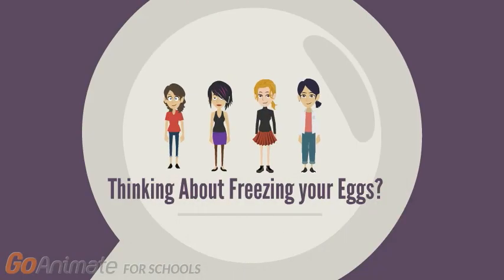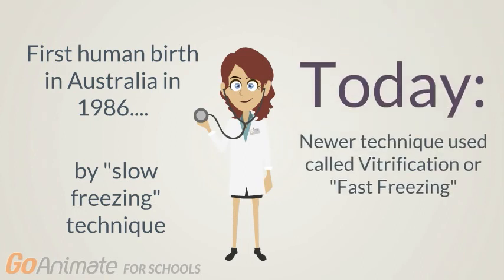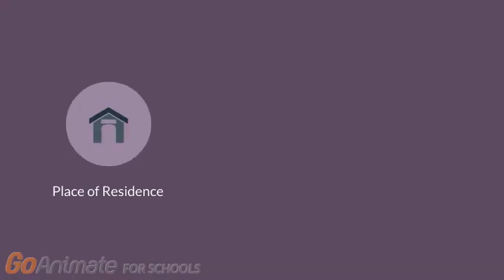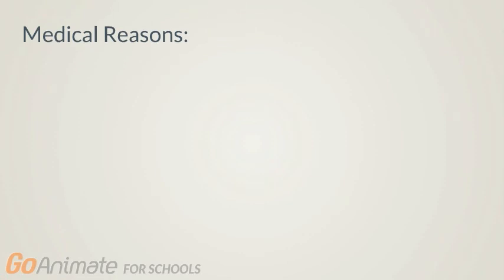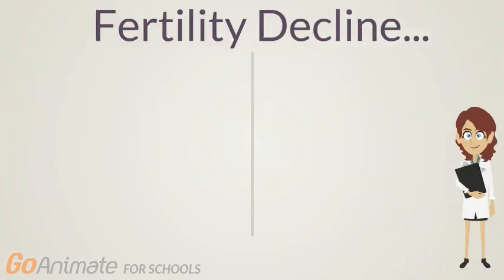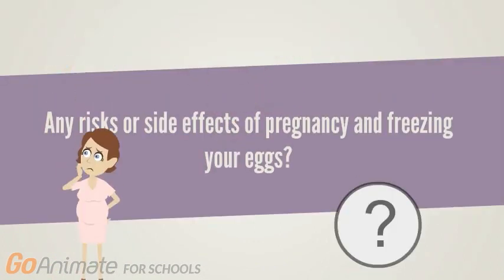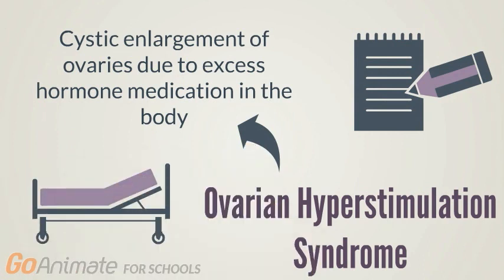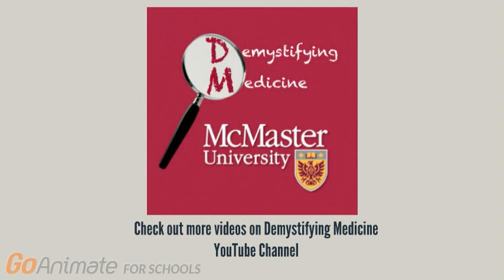Thinking about freezing your eggs? Oocyte cryopreservation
Oocyte cryopreservation or more widely known as “egg freezing” is a procedure done to preserve reproductive potential in women. You, or someone you know, might be thinking of undergoing this procedure but would like more information on it. This video was made to help inform you about what egg freezing actually is and whether it’s right for you. Always remember to speak to your doctor for further information.

This video was created by Demystifying Medicine students: Dhruvika Joshi, Michelle Rong, Lamisha Khandaker and Kunal Mehta

References:

Argyle, C. E., Harper, J. C., & Davies, M. C. (2016). Oocyte cryopreservation: where are we now? Human reproduction update, 22(4), 440-449.

American Society for Reproductive Medicine, Society for Assisted Reproductive Technology.  Mature oocyte cryopreservation: a guideline. Fertil Steril 2013;99:37 – 43

A Primer For Canadian Women on Freezing Your Eggs | CBC Life

Daley, K. (2015, February 09). What you need to know about egg freezing in Canada.

Hodes-Wertz, B., Druckenmiller, S., Smith, M., & Noyes, N. (2013). What do reproductive-age women who undergo oocyte cryopreservation think about the process as a means to preserve fertility?. Fertility and sterility, 100(5), 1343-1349.

Kumar, P., Sait, S. F., Sharma, A., & Kumar, M. (2011). Ovarian hyperstimulation syndrome. Journal of Human Reproductive Sciences, 4(2), 70–75.

Levi-Setti, P. E., Patrizio, P., & Scaravelli, G. (2016). Evolution of human oocyte cryopreservation: slow freezing versus vitrification. Current Opinion in Endocrinology, Diabetes and Obesity, 23(6), 445-450.

Petropanagos, A., Cattapan, A., Baylis, F., & Leader, A. (2015). Social egg freezing: Risk, benefits and other considerations. CMAJ.

Solomon, C. G., & Schattman, G. L. (2015). Cryopreservation of Oocytes. New Engl J Med, 373(18), 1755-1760.